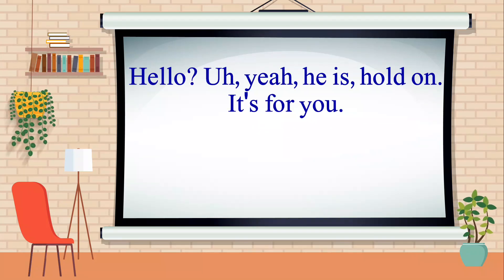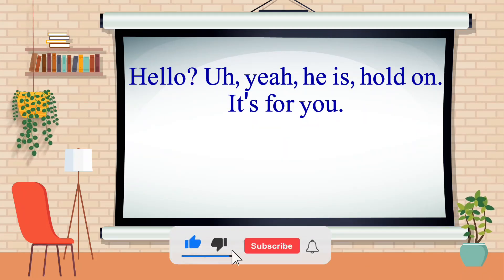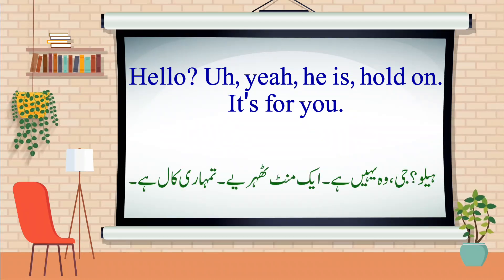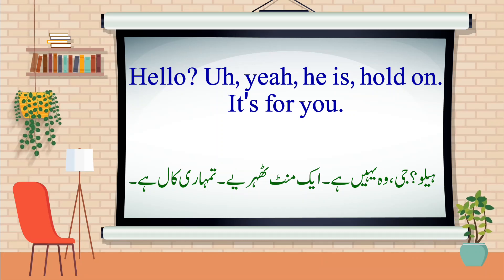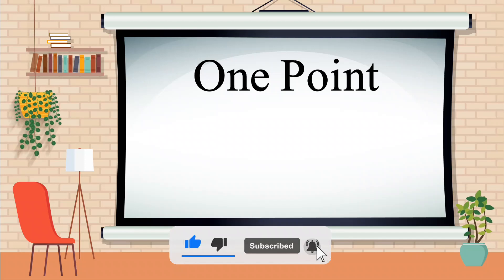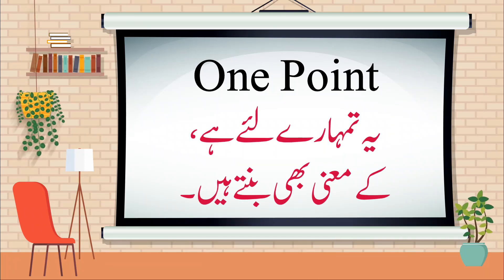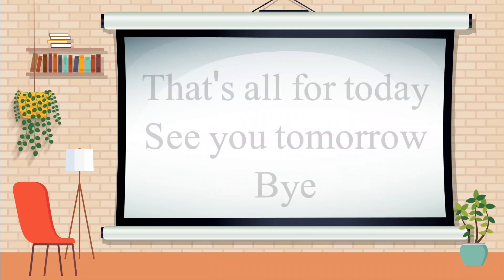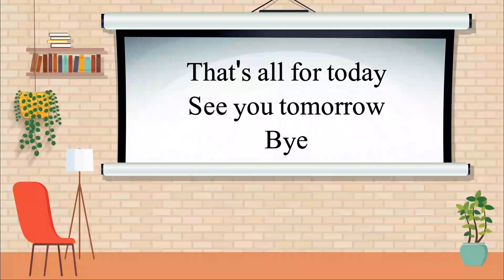p22|Advanced English to Urdu Vocabulary: Words You Need to Know | English Grammar in Urdu